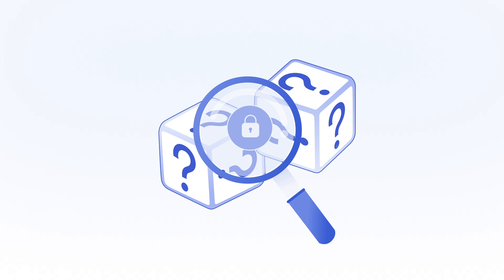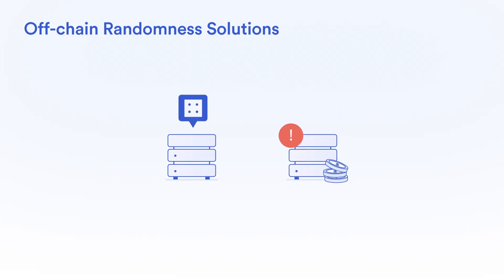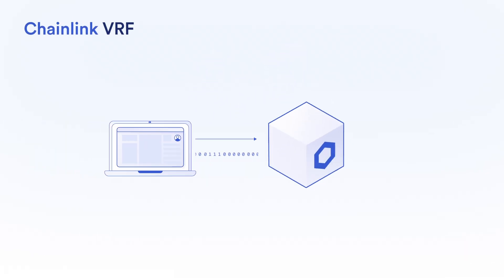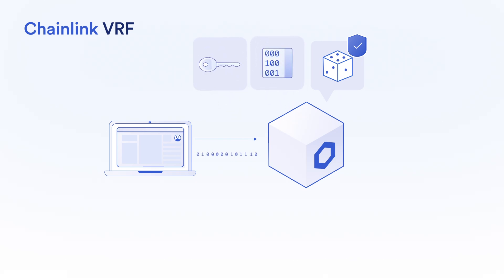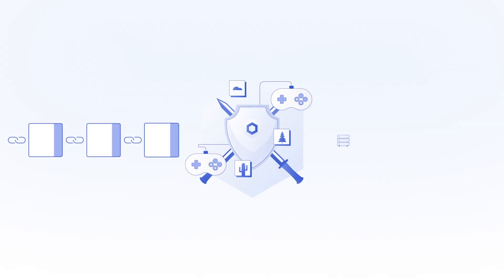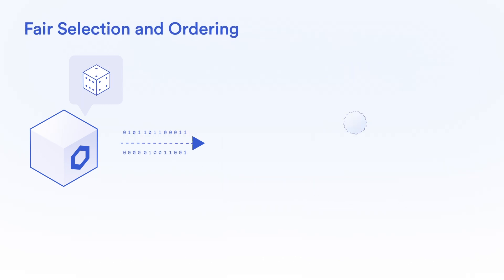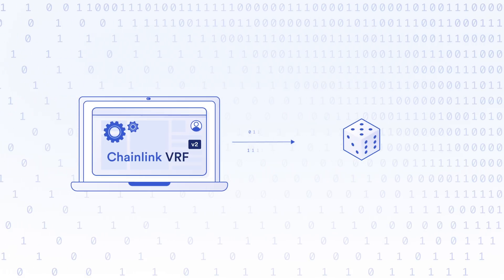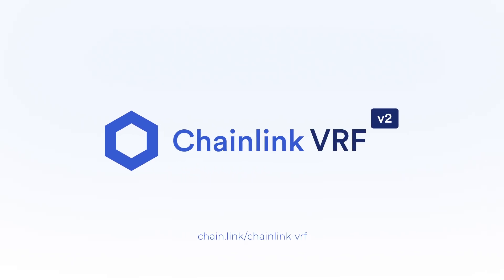What Is Chainlink VRF?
Chainlink VRF allows smart contract developers to access a tamper-proof, verifiable, and provably fair on-chain RNG—unlocking a wide range of dApp use cases.

In this video, explore how Chainlink VRF works, its core features and benefits, and its next-generation release, Chainlink VRF v2.